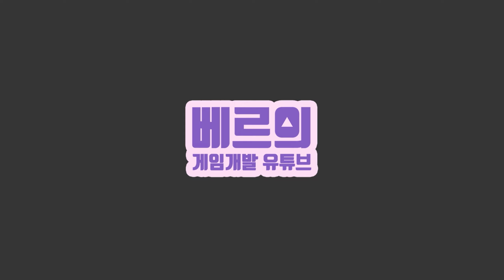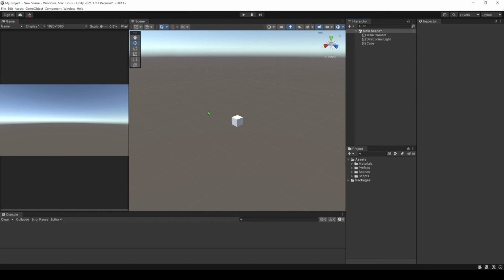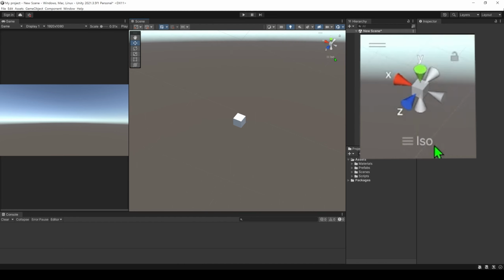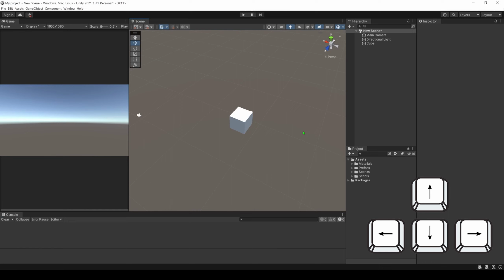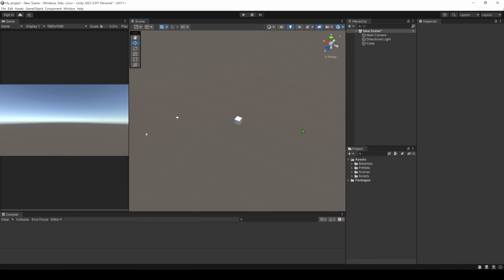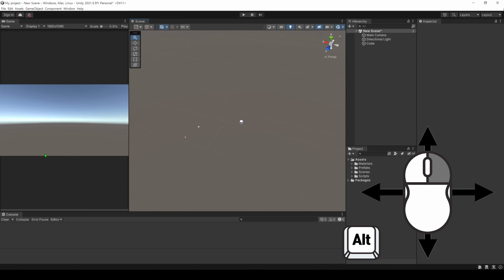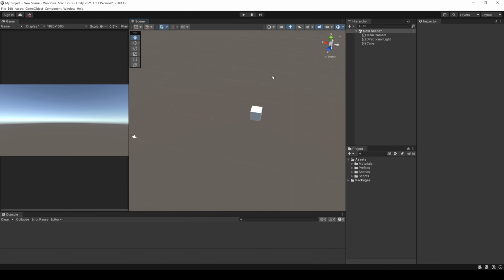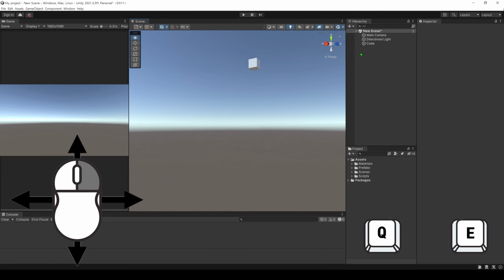How to control in Scene view | Unity [UN-4]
This time, we will learn how to Control the Unity Scene View.

Timeline
0:00 Intro
0:16 Ready
0:33 Scene Gizmo
1:05 How to move in Scene view
2:49 Outro